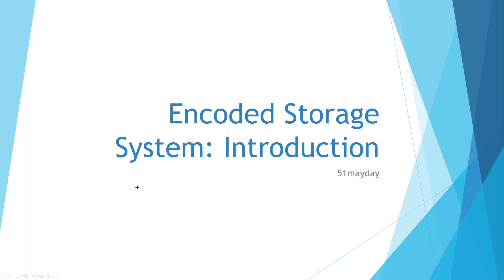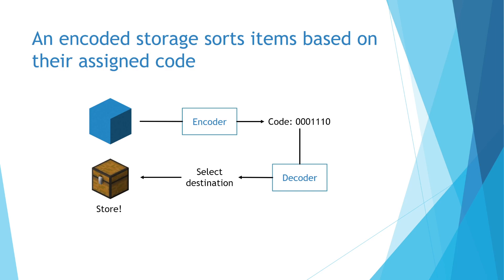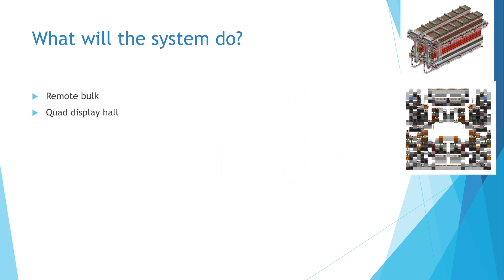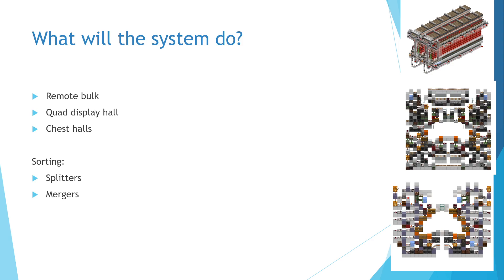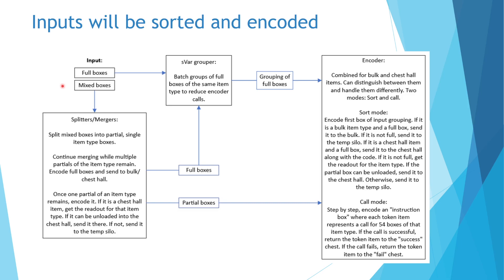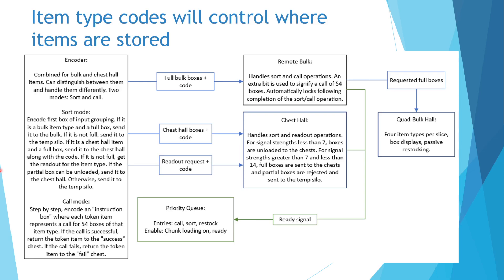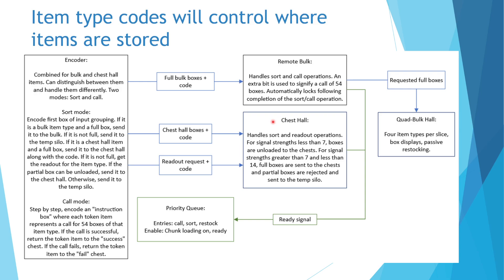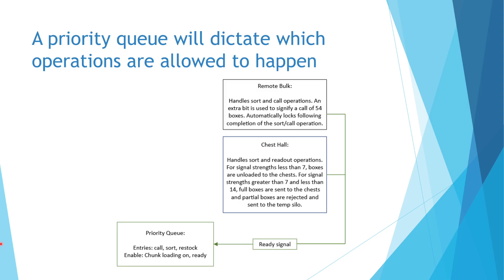Demonstration Encoded Storage System: Introduction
In this video, I introduce and discuss my plans for a demonstration encoded storage system. Hopefully through this series I can teach, and learn for myself, some of the possibilities available in encoded storage systems. This particular system is intended to fit the current "meta" as I believe this is the most accessible system to new or inexperienced players, while still being an interesting project.

I apologize for the audio quality!